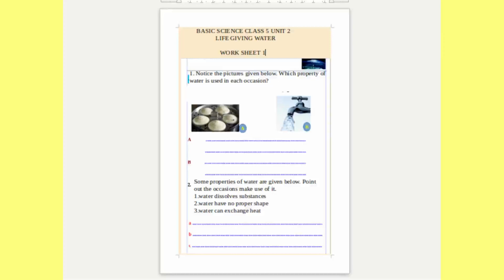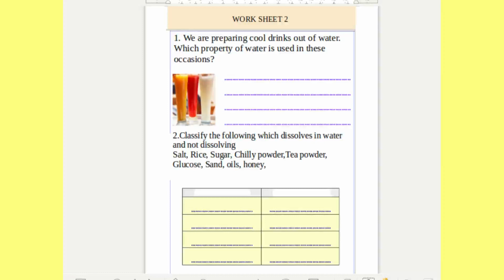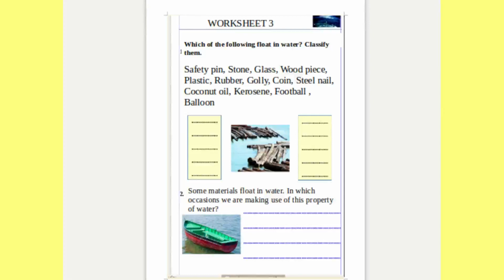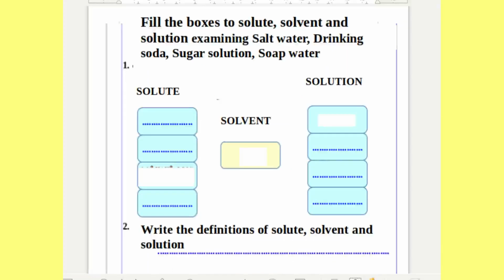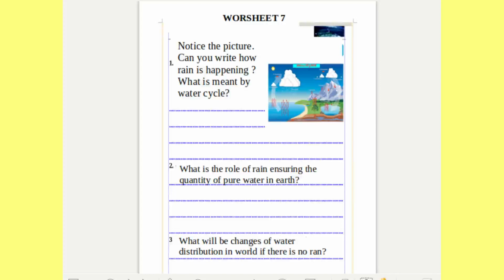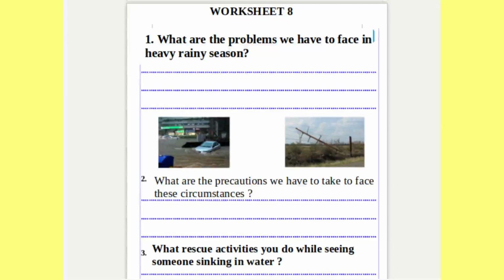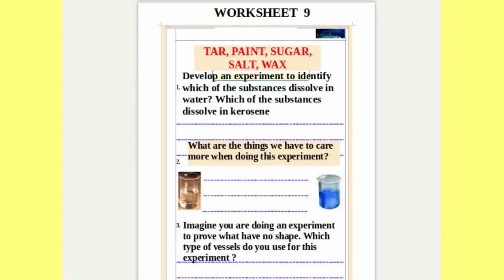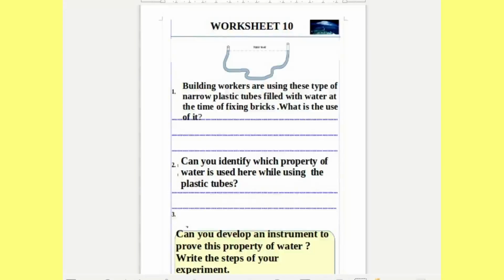BASIC SCIENCE CLASS 5 UNIT 2 LIFE GIVING WATER SELF EVALUATION WORKSHEETS ENGLISH MEDIUM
അടിസ്ഥാന ശാസ്ത്രം ക്ളാസ് 5 ജീവജലം എന്ന യൂണിറ്റിന്
സഹായകമായ ലിങ്കുകള്‍

അടിസ്ഥാന ശാസ്ത്രം ക്ളാസ് 5 ജീവജലം
അടിസ്ഥാനശാസ്ത്രം ക്ളാസ് 5 യൂണിറ്റ് 2 ജീവജലം